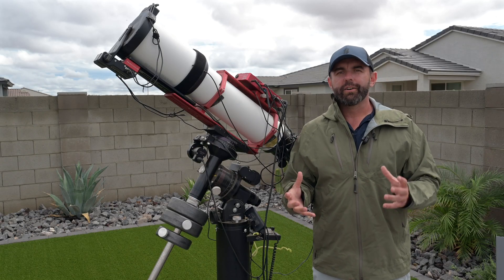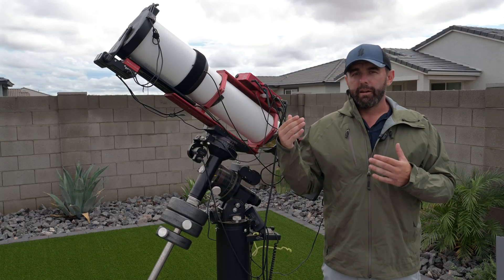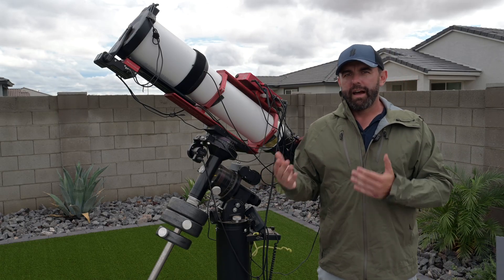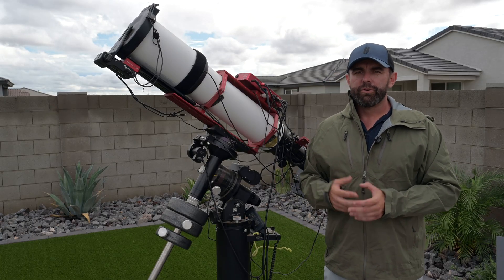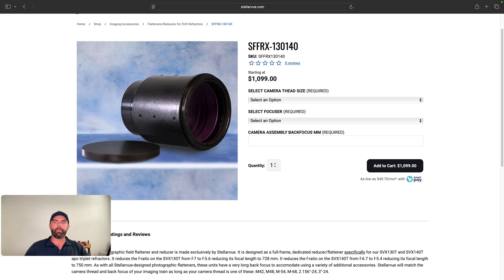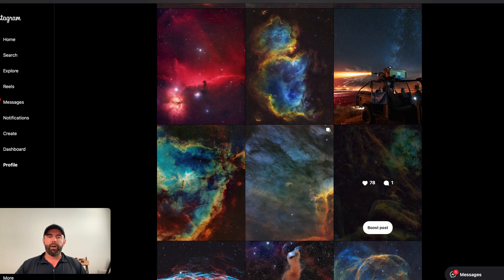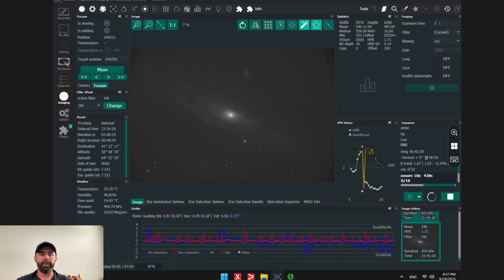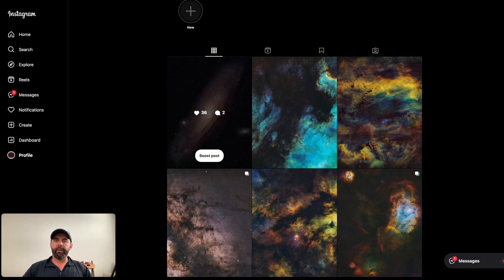Faster and more FOV for your Scope! Stellarvue's NEW Full Frame Reducer for Large APO's:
Official Scope Partner of the Channel – Mention me in the Notes at checkout and get a FREE 1-hour 1 on 1 processing coaching session.

Full Length Photoshop Tutorial!:  Take your data to the next level!

Main Rig:
Stellarvue 140SVXT
Losmandy G11
QSI 760 Camera
Astronomik 6nm SHO and LRGB

Second Rig:
Stellarvue SVX102R
Astronomik 12nm SHO and LRGB